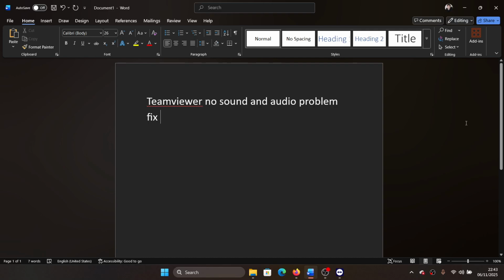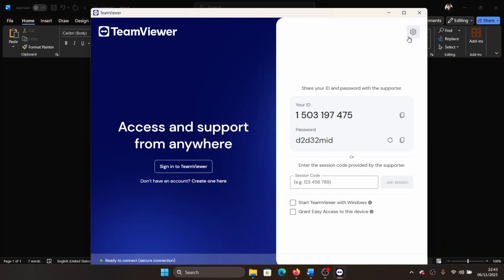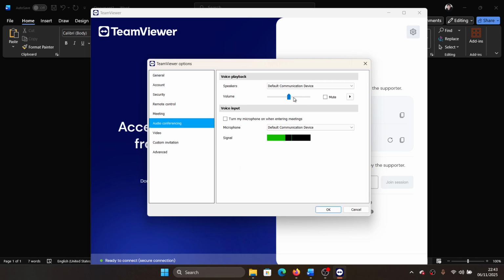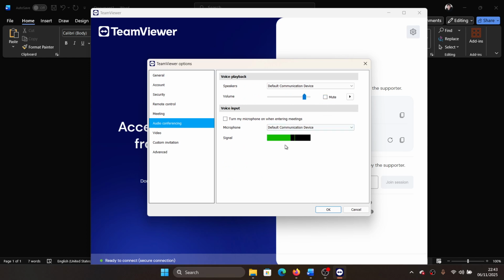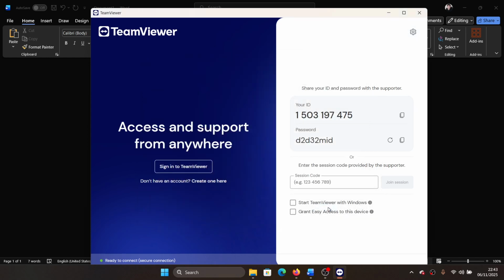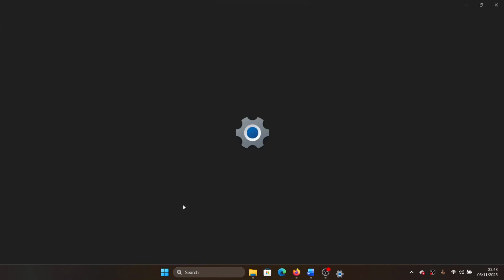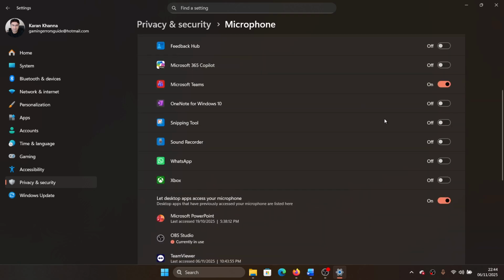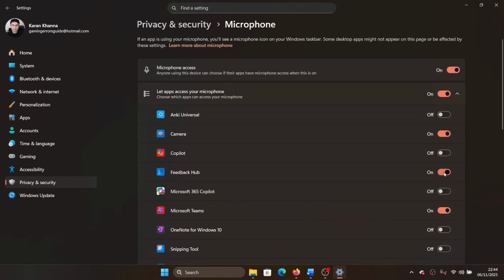Teamviewer no sound and audio problem fix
Video Title : Teamviewer no sound and audio problem fix

If you wish to Teamviewer no sound and audio problem fix then please watch this video.